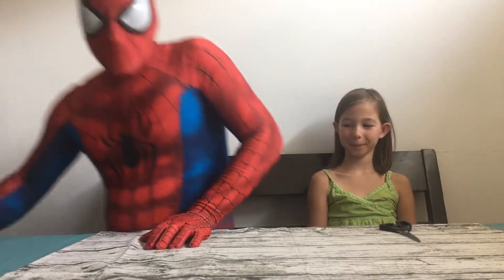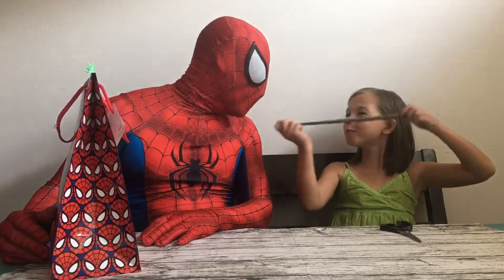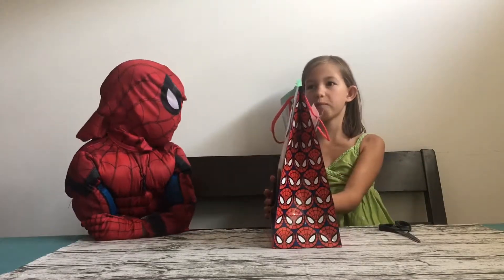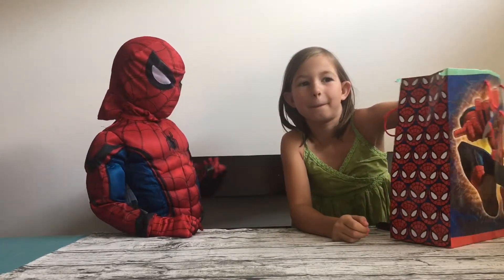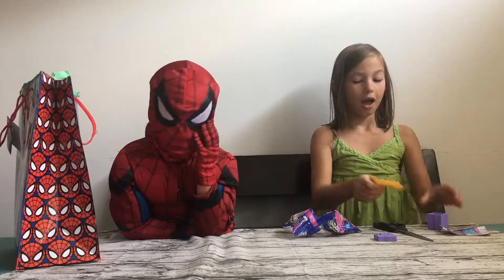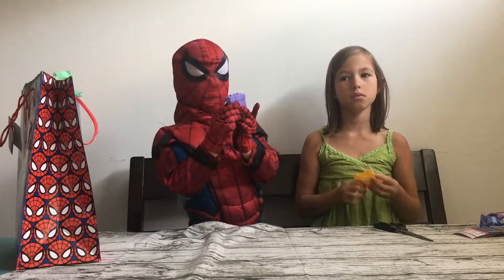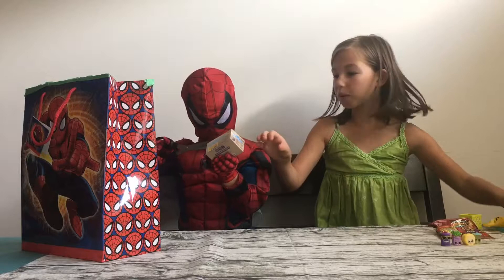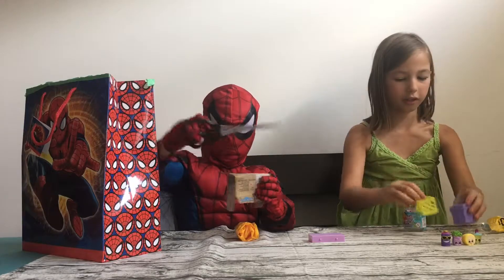Spidey Surprise Bag with Kenzie and Mini Spider-Man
Kenzie has special visit from Binbrook Spider-Man. She magically makes mini Spider-Man and opens blind bags for various toys!